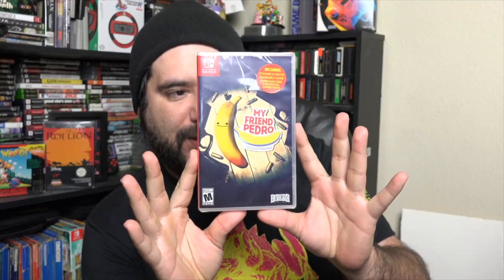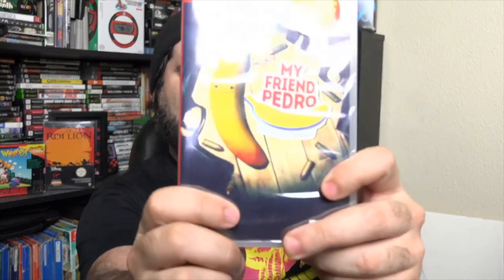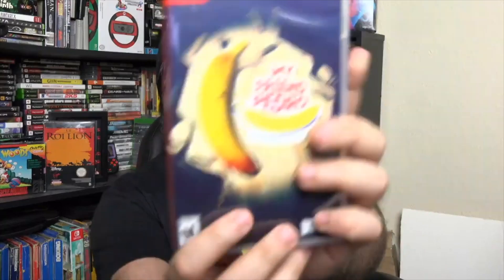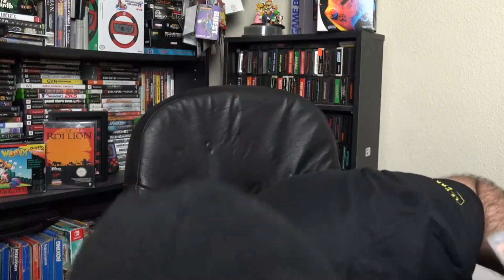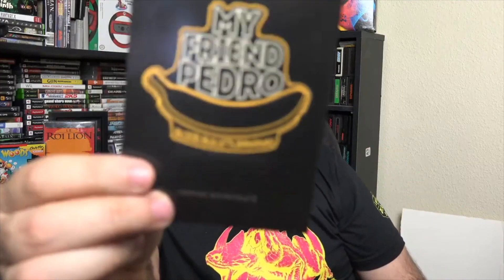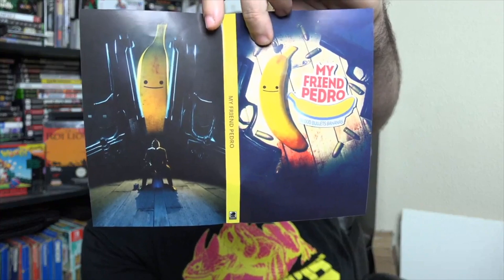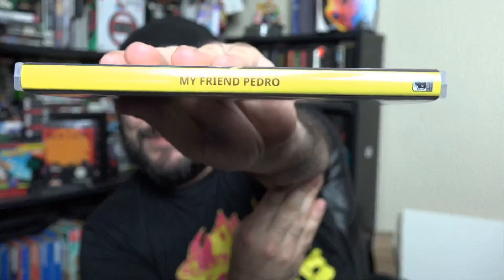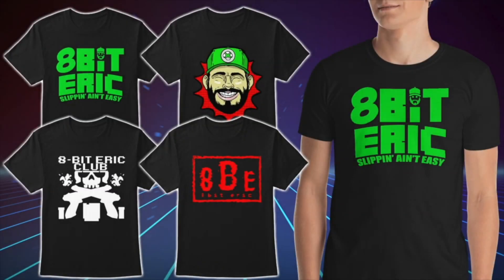My Friend Pedro for Nintendo Switch - Unboxing | 8-Bit Eric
Game provided by publisher.